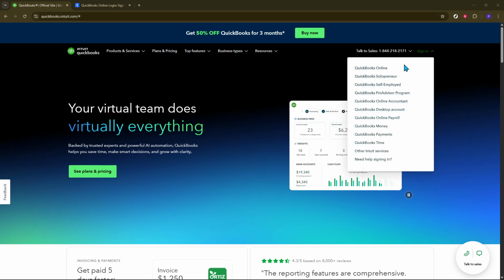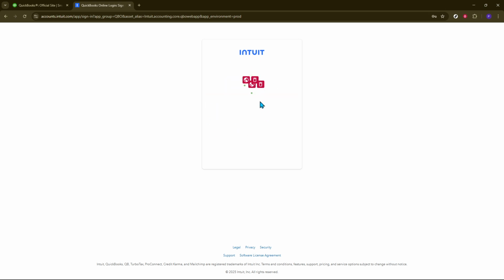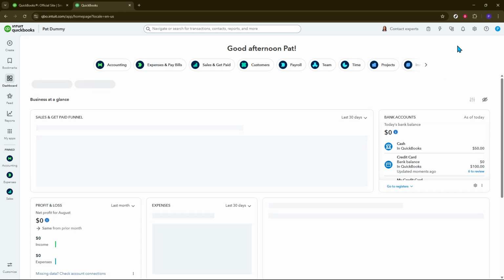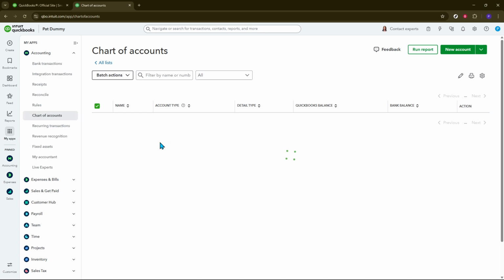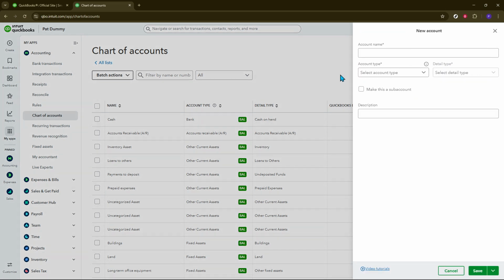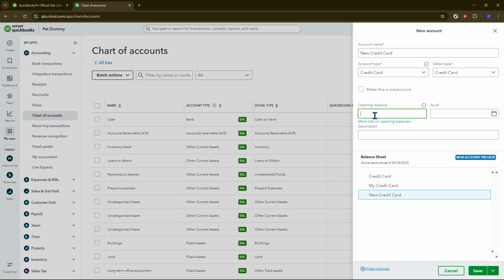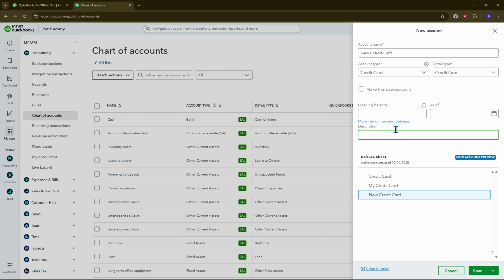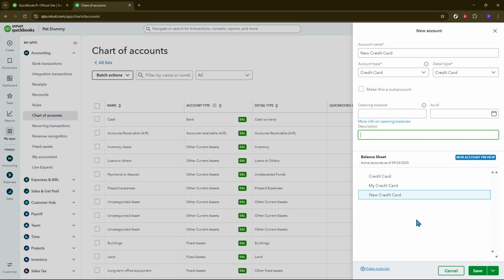How to Create Credit Card Accounts in QuickBooks Online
Want to create a new credit card account in QuickBooks Online? 💳📚
This step-by-step guide shows you how to:

✅ Add a new credit card account to your Chart of Accounts
✅ Enter opening balances for accurate reconciliation
✅ Properly categorize credit card transactions in QuickBooks Online
✅ Connect your credit card to bank feeds for automatic downloads

Keep your books accurate by setting up credit card accounts correctly in QuickBooks Online in 2025!